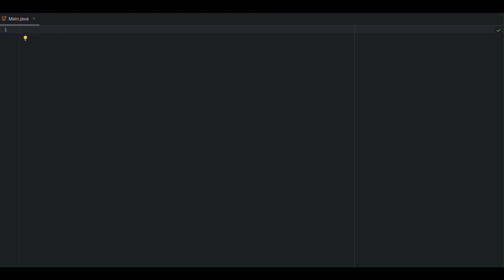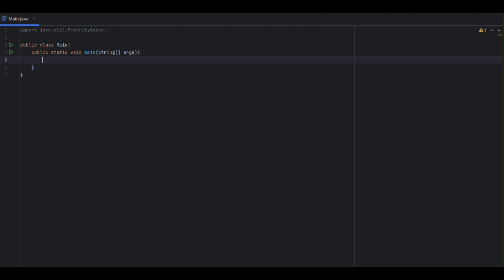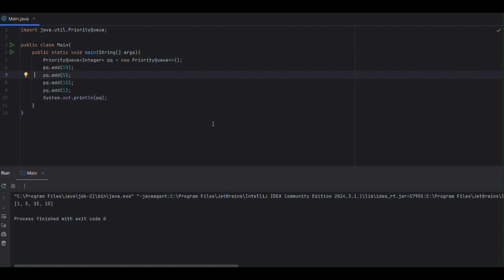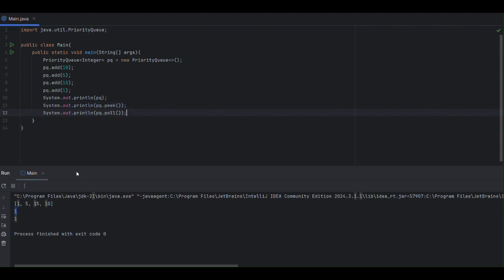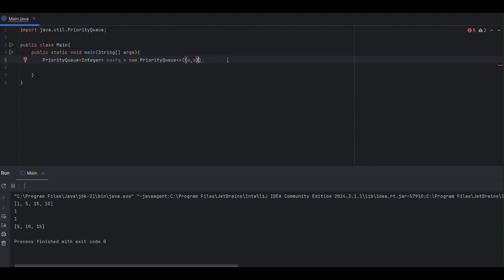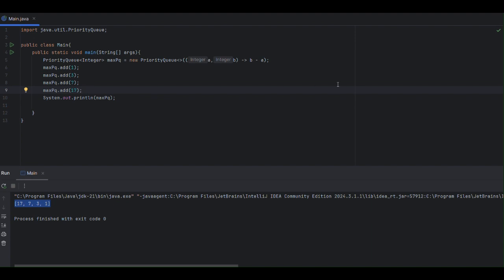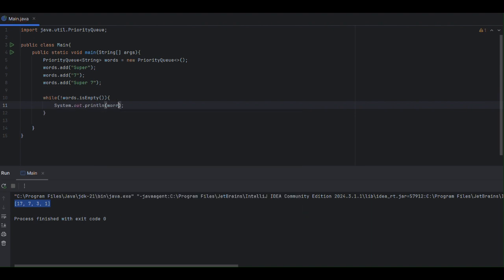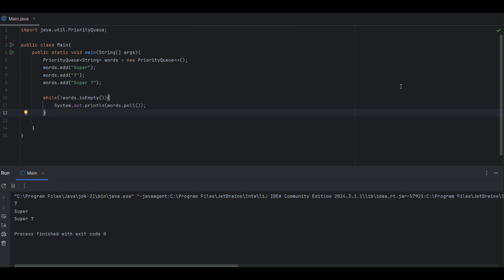Java Programming Series Episode 58: PriorityQueues In Java